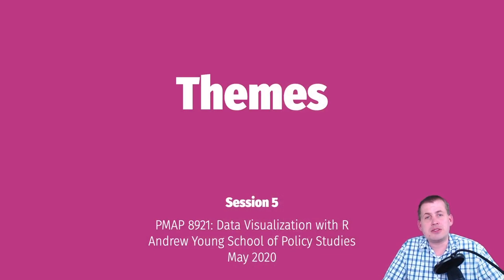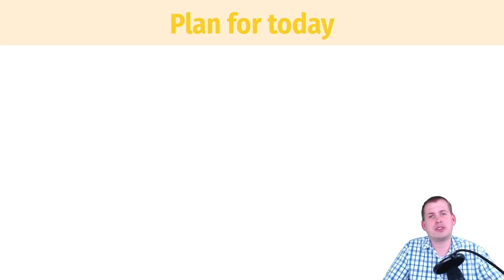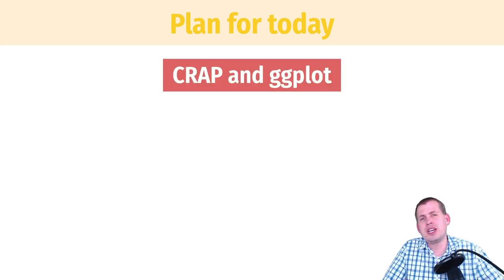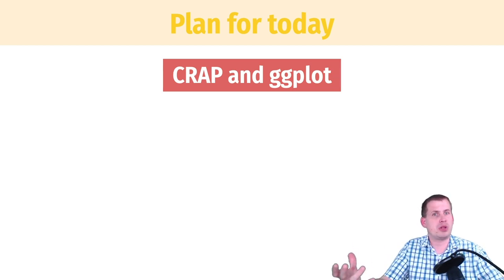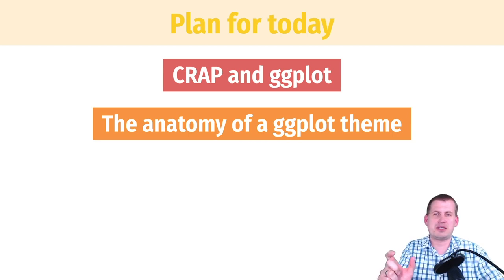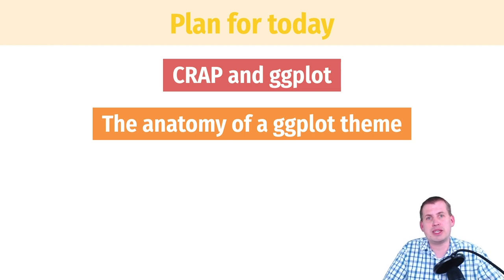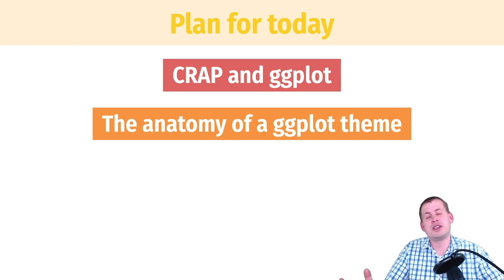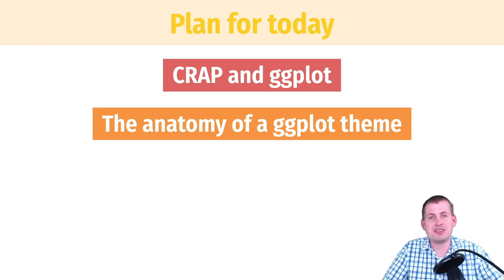PMAP 8921 • (5) Themes: (0) Introduction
Introduction to the class session on ggplot themes.